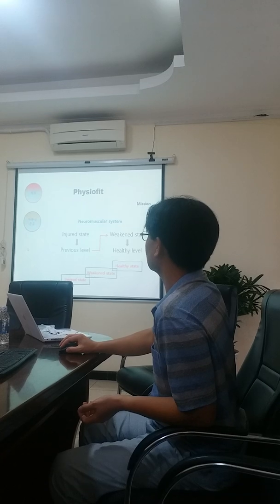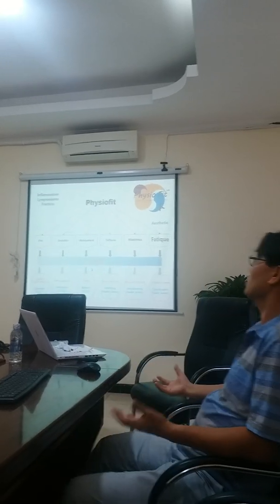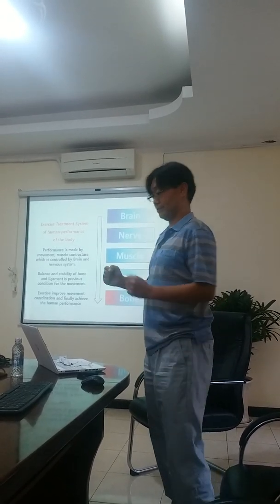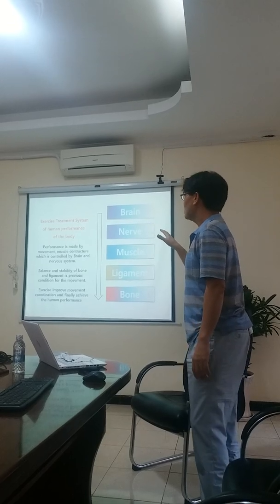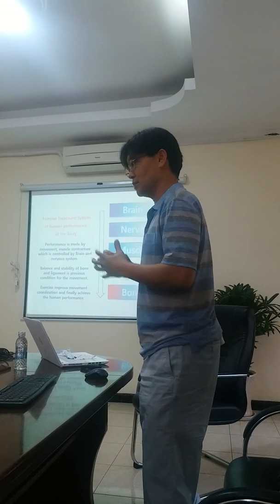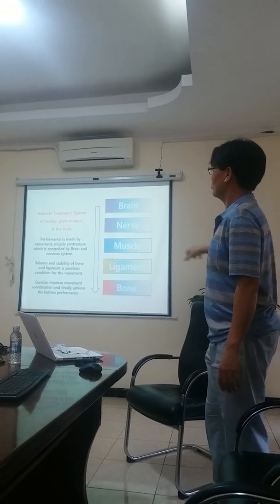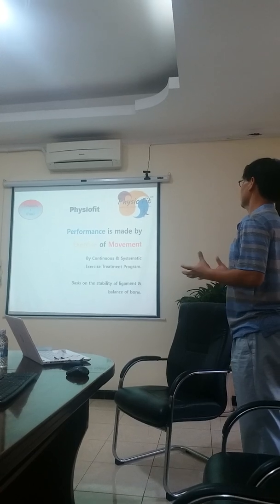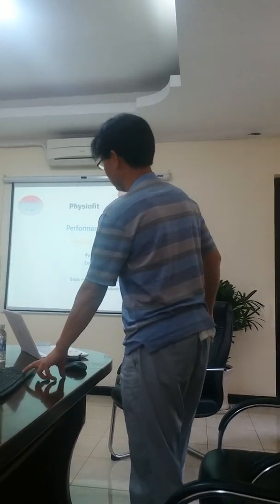Physiofit Presented by Dr Lee Jae Man, From Seoul, Korea